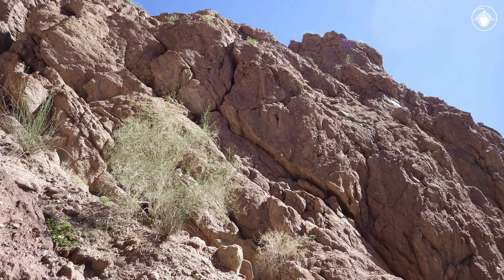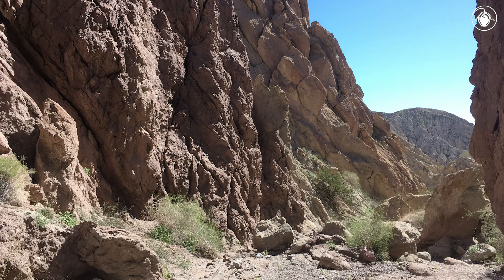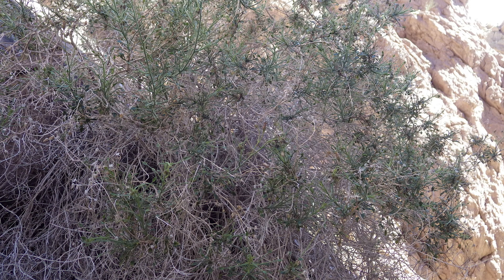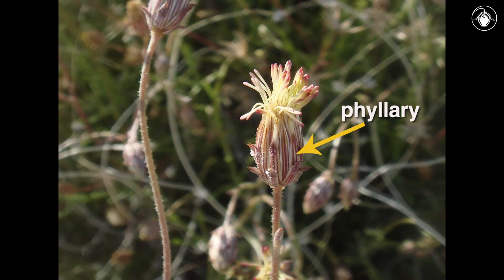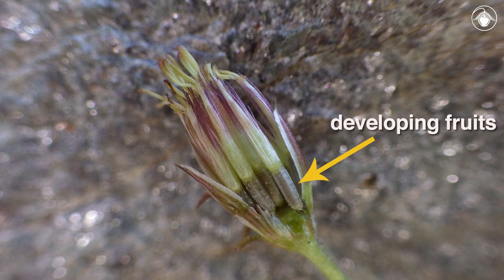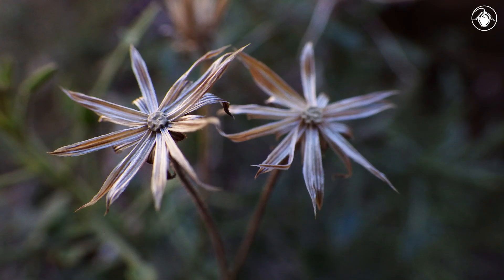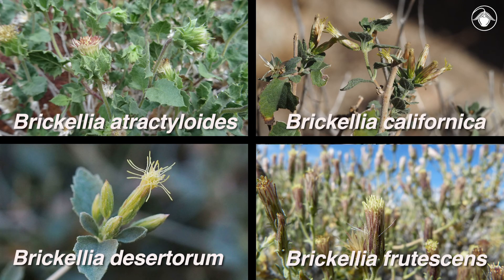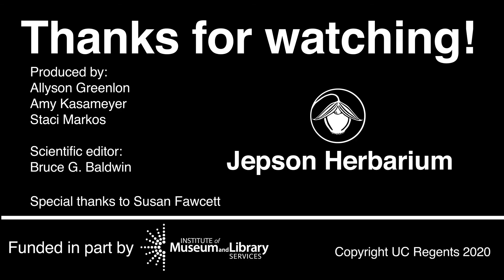Pleurocoronis pluriseta (bush arrowleaf)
This small leaved, drought-tolerant perennial is found in the California deserts. The long petioles and diamond-shaped leaf blades are great characters to help identify this species any time of year.

To learn about other members of the Asteraceae, see our play list for the family.

Special thanks to: Jim Andre, Michael Charters, John Doyen, Neal Kramer, Steve Matson, Jean Pawek, Aaron Schusteff, Sophia Winitsky, and borregowildflowers.org